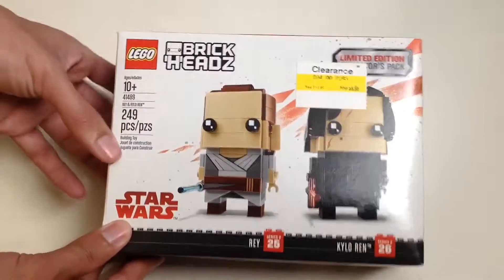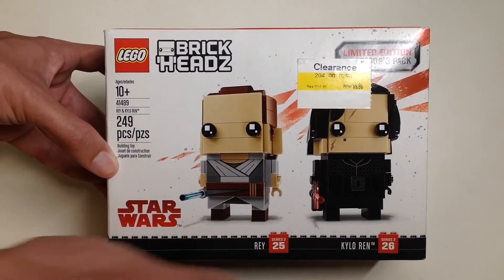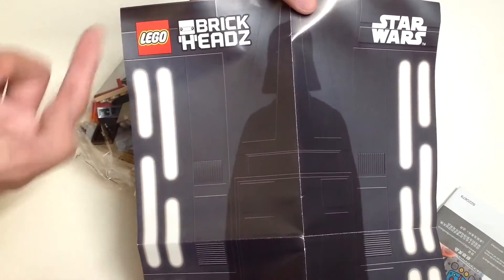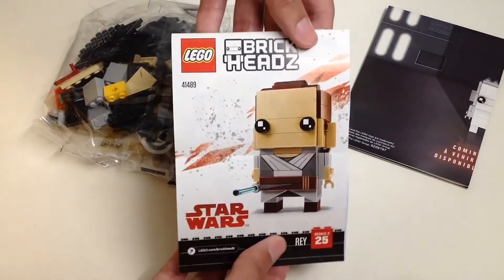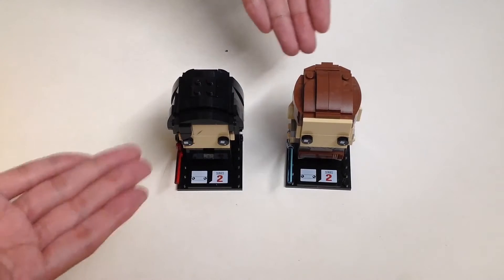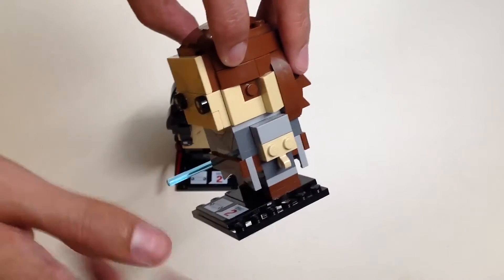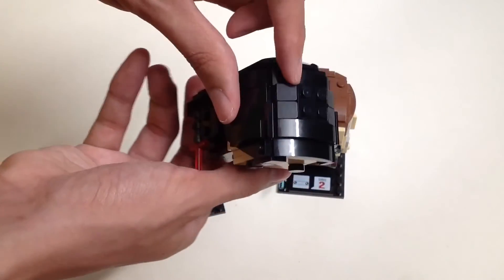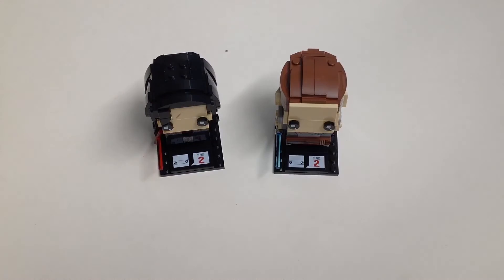LEGO Rey & Kylo Ren Brickheadz Set 41489 (Star Wars Limited Edition Collector's Pack) Unboxing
Watch The Unboxing And Review Of LEGO® Rey & Kylo Ren Brickheadz Set 41489 In This 76th Edition Of Unbox With Alex Trinh! This LEGO® Rey & Kylo Ren Brickheadz set is a Star Wars Limited Edition Collector's Pack. What makes this a Star Wars limited edition collector's pack is the free poster that comes inside of this box set. This set costs $10 from Target. The MSRP price of this set is $19.99 which could be found in Target. Please comment in the comment section below on what are your thoughts about this LEGO Brickheadz set.